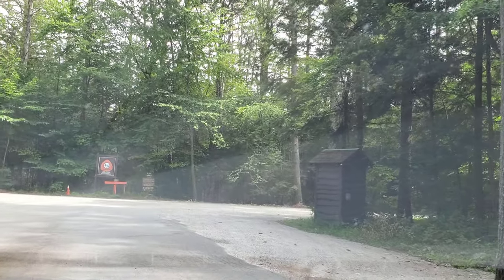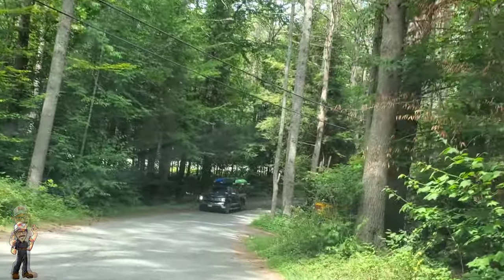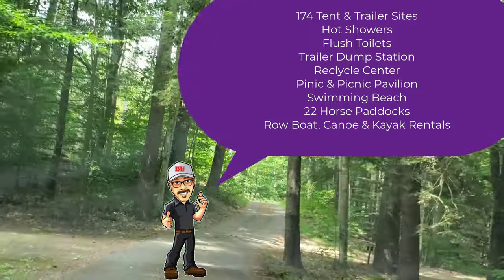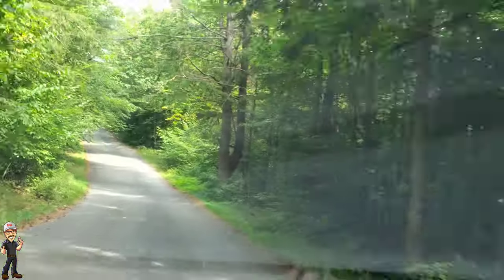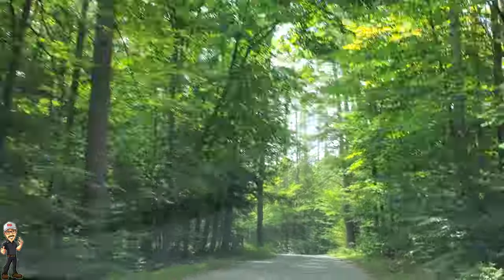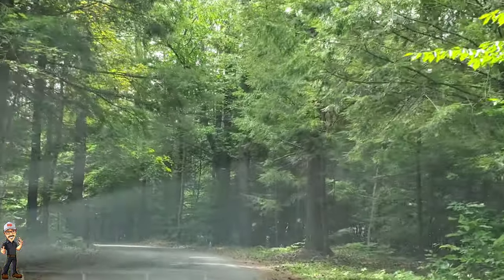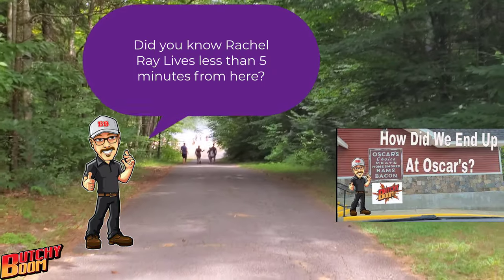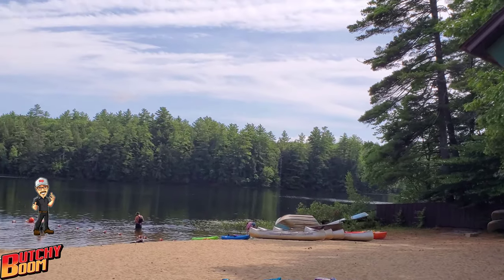Lake Luzerne NY | Luzerne Public Campground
Chapter 1 00:00   Lake Luzerne NY Public Campground
Things to do in Lake Luzerne NY include the Public Campground & Day Use Area which is located at 892 Lake Ave Lake Luzerne NY minutes outside of both Lake George NY and Saratoga Springs NY.   On Fourth Lake, NY The Luzerne Campground offers camping, swimming, picnics and just a great place to get away using the Luzerne Public Campground Day Use Area.  Fourth Lake also offers great fishing and hunting, in fact the entire Hadley Luzerne area is rich in activities all year long.  So if you looking for things to do in Saratoga NY check out Lake Luzerne Public Campground a short drive.  Also if your looking for things to do in Lake George NY you too should also check out Lake Luzerne Public Campground.  This is one of the best Lake Luzerne Fishing spots, bring your tackle and gear and grab supper fresh from Lake Luzerne and Fourth Lake NY.

LOOKING FOR THINGS TO DO IN LAKE GEORGE NY SPRUCE MOUNTAIN FIRE TOWER HIKE IF YOU LOOKING FOR THINGS TO DO IN LAKE GEORGE NEW YORK. HOW ABOUT ANOTHER LAKE GEORGE ATTACTION THE SPRUCE MOUNTAIN FIRE TOWER HIKE IS A GREAT TIME.  A POPULAR LAKE GEORGE NY ATTRACTION FOR PEOPLE LOOKING FOR THINGS TO DO IN LAKE GEORGE NEW YORK.  THIS POPULAR LAKE GEORGE ATTRACTION IS CONVENIENT TO SARATOGA SPRINGS NY AND ANOTHER POPULAR KAE GEORGE NY ATTACTION ALL IN OF ITSELF. THE ADIRONDACKS ARE PACKED WITH THINGS TO DO.    What to do in Saratoga SPRINGS NY or Lake George, Spruce Mountain Fire Tower Hike.  Spruce Mountain Fire Tower hike trail is open and is approximately 1.3 miles up a rugged terrain through a marked trail to the top of Spruce Mountain to the tallest and oldest Standing Fire Tower in the Adirondacks, which tops off at approximately 73 feet, well above the highest trees and when you climb up this recently restored fire tower, the views will blow you away, as will the sounds of the wind and force of same 73 feet high above the tallest trees inside one of only 25 fire towers left standing in the Adirondack mountains.  A perfect way to escape the heat and hustle and bustle of Saratoga and Lake George, just outside Hadley and Luzerne its only 20 minutes from either Lake George or Saratoga to Porters Corners NY where the parking and trail head begin.

Address: 52 Spruce Mountain Rd, Porter Corners, NY 12859 google maps

states

The newly re-routed Spruce Mountain Trail, located roughly 20 minutes north of Saratoga Springs in the Town of Corinth, is a 2.5-mile hike leading to the mountain's summit and historic fire tower.

The new Spruce Mountain Trail is the result of a successful partnership between the New York State Department of Environmental Conservation (DEC), Saratoga County, and Saratoga PLAN.

The trail can be considered a moderate to difficult hike and leads hikers primarily through both old growth and recovering forests. Spruce Mountain is one of twenty-five mountains in the the Adirondack State Park  that have fire towers atop them. The 73-foot fire tower restoration project was completed in September 2015 and is now open. The top of the tower offers amazing panoramic views of the southern Adirondacks, Hudson River, across and the Vermont border into the Green Mountains, and of southern Saratoga County.

WHILE IN SARATOGA, BE SURE TO CHECK OUT A CONCERT AT SPAC SARATOGA PERFORMING ARTS CENTER OR EAT OUT AT NEARBY LONGFELLOWS AND MAYBE GO TO THE SARATOGA HARNES TRACK.  SARATOGA TRACK SEASON IS UPON US THROUGH SEPTEMBER 2021 OR MAYBE VISIT THE GIDEON PUTNAM TUCKED OFF IN SARATOGA SPA STATE PARK OR CHECK OUT THE SARATOGA WINERY

LAKE GEORGE NY IS NOT VERY FAR GO OUT ON THE MINNE HA HA OR TAKE A DRIVE UP THE SOUTH SHORE OF BOLTON LANDING TO THE WORLD FAMOUS SAGAMORE HOTEL OR VISIT PROSPECT MOUNTAIN AND DRIVE THE 5 MILE VETERANS MEMORIAL HIGHWAY AND TAKE THE DRIVE BACK DOWN

Tucked in the Adirondacks is Lake Luzerne and Hadley, NY.  Lake Luzerne and Hadley landscapes are wonderful and relaxing, the area is known to be welcoming to folks of all ages from all over the country and world who come for the escape and its rafting, tubing, boating, swimming fishing anything water and camping, hiking, hunting and sight seeing in upstate NY.  Not far from Lake George, NY and Saratoga Springs, NY perfect get away the crowds, head up to Luzerne.